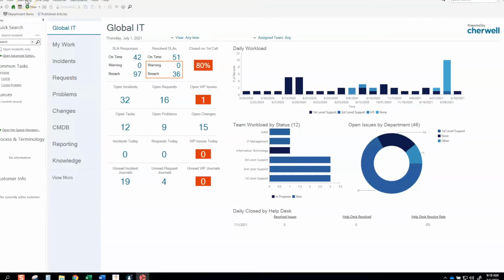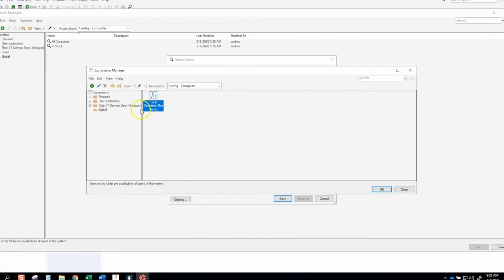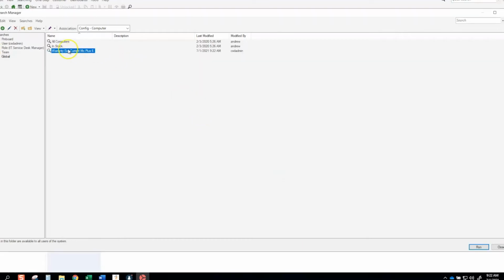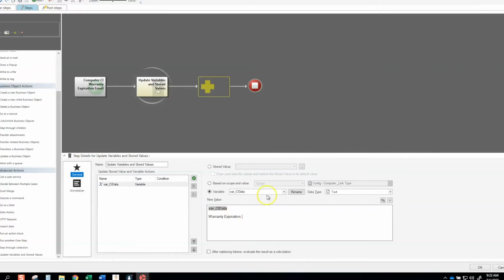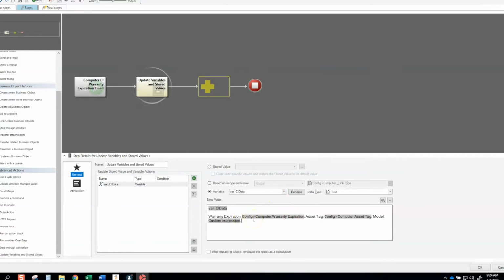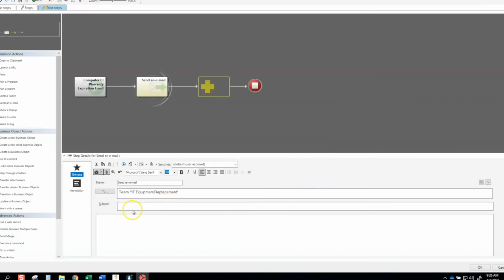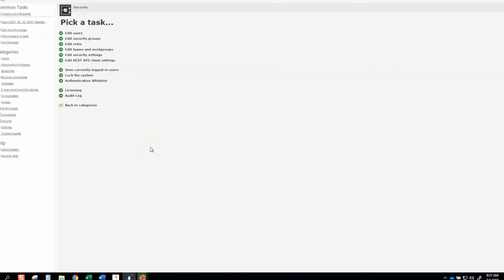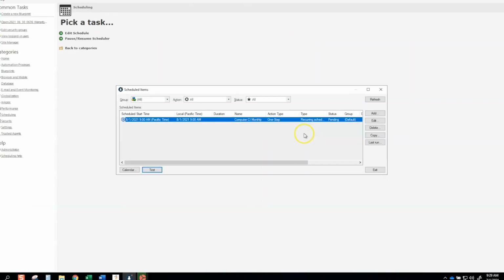How to Send a Monthly Scheduled Email with Warranty Expiration for CIs in Cherwell